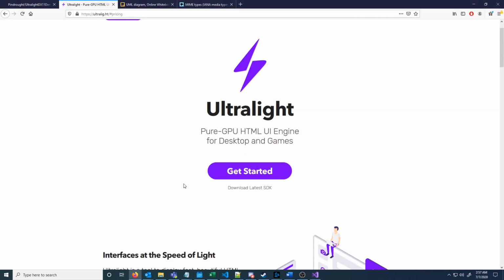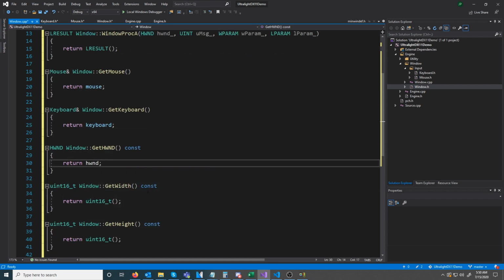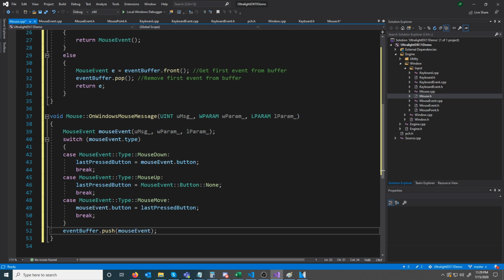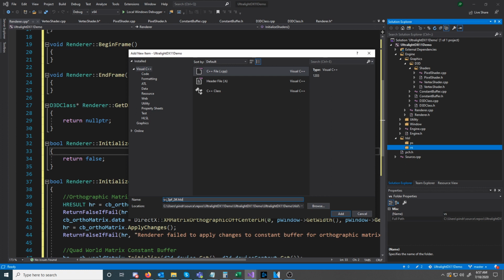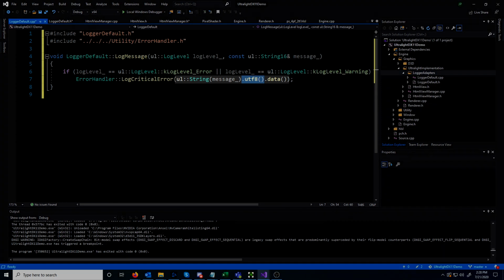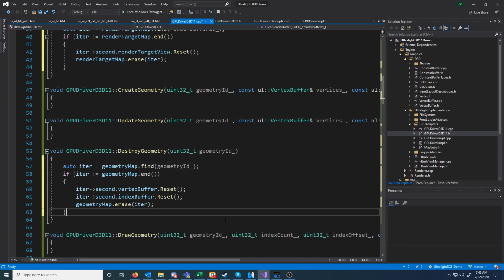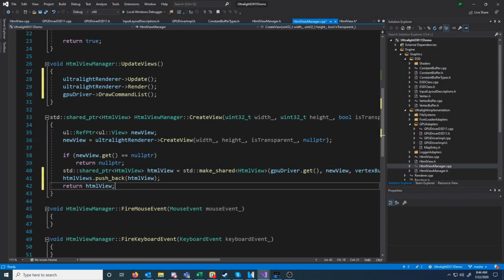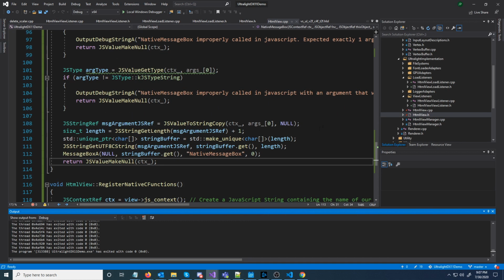Set up C++ DX11 Project and Integrating Ultralight 1.2 from scratch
I hope you all enjoy this video. I spent a ton of time working on it.

Note that this is for using Ultralight Version 1.2 Beta.

00:00:00 Intro
00:01:20 UML Diagram Overview
00:06:25 Create/Setup Solution
00:10:49 [Utility] Implement Utility Section
00:15:51 Begin Engine Class
00:17:30 [Windows/Input] Begin Windows Section
00:25:05 [Windows/Input] Keyboard/Keyboard Event
00:33:28 [Windows/Input] Mouse/Mouse Event
00:42:20 [Windows/Input] Processing Mouse/Keyboard Events
00:43:25 [Renderer/DX11] Begin Renderer Section (1/5)
00:44:24 [Renderer/DX11] D3DClass
00:50:54 [Renderer/DX11] ConstantBuffer
00:52:34 [Renderer/DX11] PixelShader/VertexShader Classes
00:55:12 [Renderer/DX11] Renderer (2/5)
00:58:00 [Renderer/DX11] Pixel/Vertex Shaders HLSL Code
01:01:02 [Renderer/DX11] Renderer (3/5)
01:04:57 [Renderer/DX11] VertexBuffer
01:08:21 [Renderer/DX11] Renderer [4/5]
01:10:30 [Ultralight] Begin Section
01:11:31 [Ultralight] HtmlViewManager (1/2)
01:16:25 [Ultralight] LoggerDefault
01:18:49 [Ultralight] FontLoaderWin
01:20:57 [Ultralight] FileSystemDefault
01:24:44 [Ultralight] GPU Driver Implementation (1/2)
01:33:13 [Ultralight] Ultralight Shaders
01:34:04 [Ultralight] GPU Driver Implementation (2/2)
01:51:33 [Ultralight] HtmlView
01:55:27 [Ultralight] HtmlViewManager (2/2)
01:57:15 [Renderer/DX11] Renderer (5/5)
01:58:48 Creating/Handling HTML Views
02:00:50 Fixing config issues
02:02:49 Add Gamma Correction to Pixel Shader
02:03:36 Creating/loading local html file
02:04:45 [Ultralight] HtmlViewLoadListener
02:07:32 [Ultralight] HtmlViewViewListener
02:09:53 Calling Native C/C++ Functions from Javascript
02:15:25 End of Tutorial